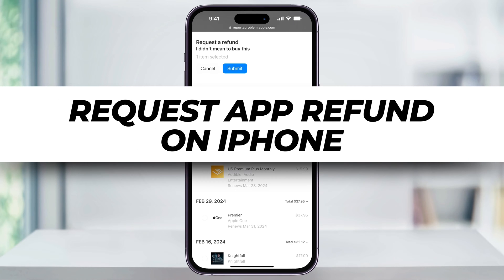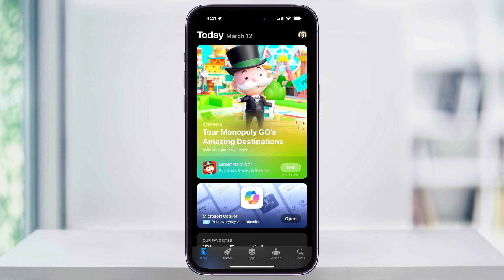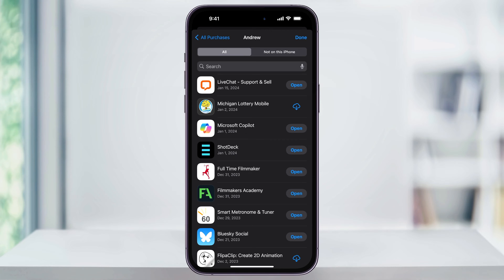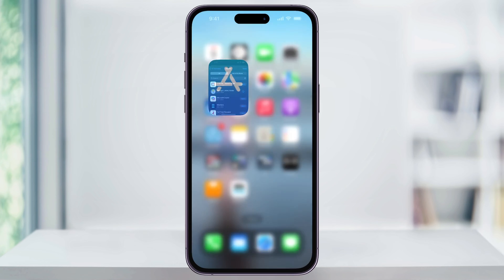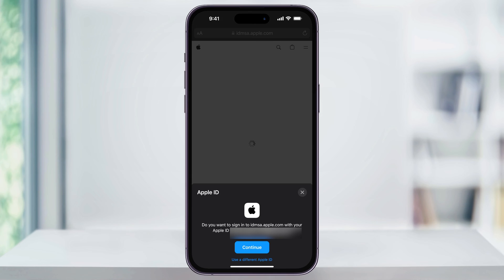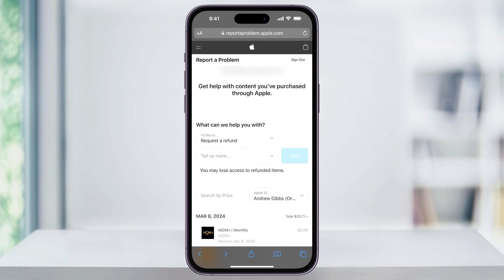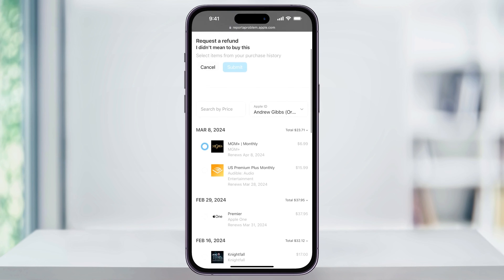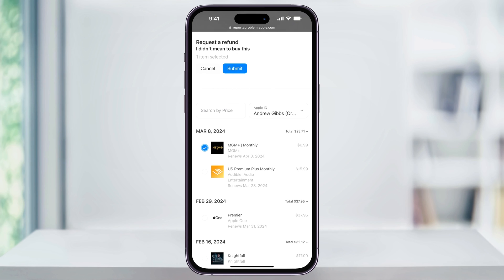How To Get A Refund On Apple App Store Purchase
Let me show you a simple way to secure a refund for any of your App Store purchases. It's a straightforward process, so let's dive right in. First, grab your iPhone and launch the App Store. Once it's up, hit your profile icon in the upper right corner. You'll spot 'Purchased' right at the top, so go ahead and tap on that, then select 'My Purchases' to see a list of all the apps you've bought with your iPhone. Even if an app was free, it'll appear here as a purchase.

Now, imagine you've bought an app, tried it out, but ended up not liking it or someone else downloaded it without your permission. You're probably wondering if you can get your money back, right? While you might think it should be handled directly in the App Store, there's actually a different route. We'll exit the App Store and switch to Safari. Navigate to reportaproblem.apple.com. Once there, you'll need to log in with your Apple ID.

On the 'Report a Problem' page, you'll be asked, "What can I help you with?" Here, you'll choose 'Request a Refund' and then provide a reason—something like, "I didn't mean to buy this" works fine. Hit 'Next,' and then you'll be prompted to select the app you want a refund for. Choose the app, submit your request, and then wait. Apple will take a few days to review your request. If approved, you'll see the refund on your credit card linked to your Apple ID.

This is a fantastic option if you've accidentally made a purchase or bought something that didn't meet your expectations. You can always ask for a refund.